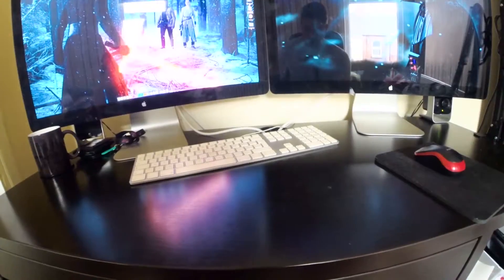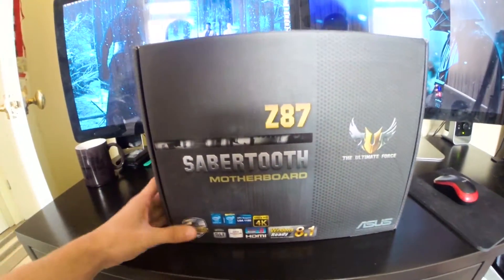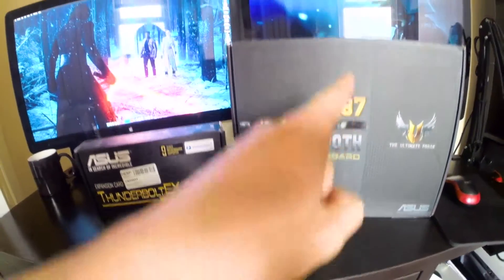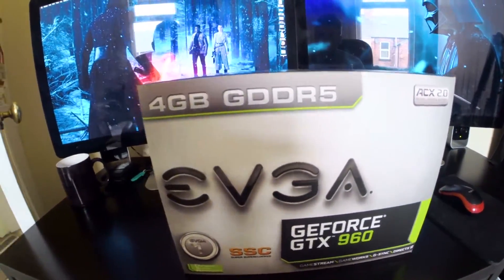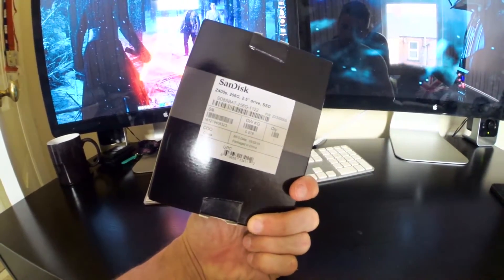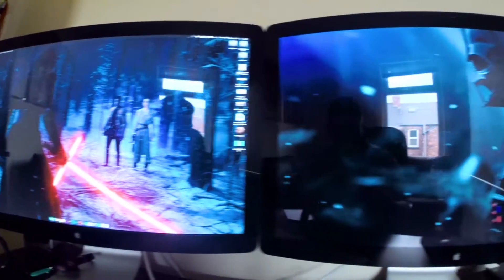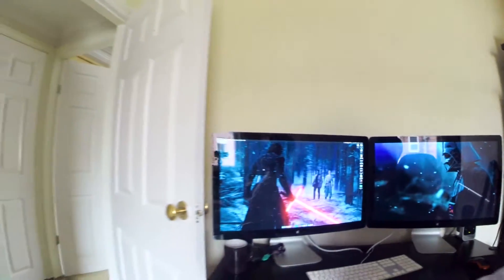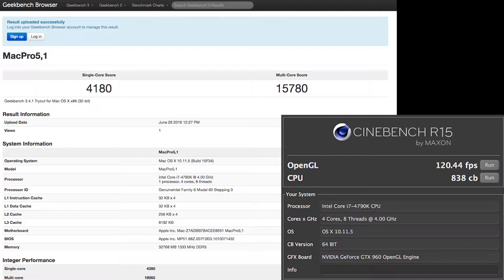Dual Thunderbolt Display Hackintosh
Recently I have become a proud owner of a Hackintosh. This is a video showing my spec and some issues i've had.

I'm a self professed Hackintosh Noob, but if you are having problems with thunderbolt displays on your hack, Please comment and i'll try and help you with any knowledge I have.

Processor: Intel Core i7-4790K 4.00GHz
Graphics card: Gigabyte Raedon R9 290 4GB DDR5
Motherboard: Asus Sabertooth
Asus ThunderboltEX II card
Solid State Drive: 256GB SanDisk Z400s
32GB Corsair Vengeance Jet Black Low Profile 1600MHz
Wireless adapter: TP-LINK TL-WDN4800
Power Supply: Aerocool Integrator 700W

Follow on Twitter and Instagram - @mrharker
Add me on snapchat - @mrharker